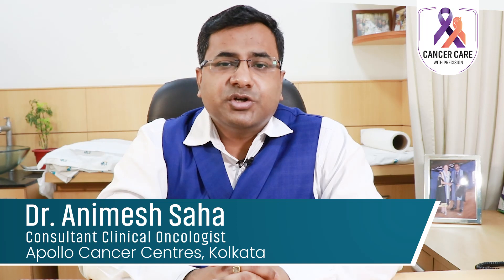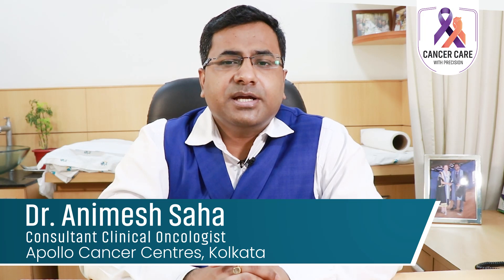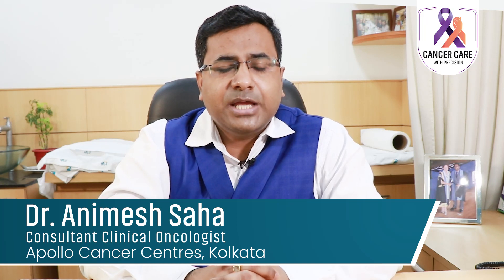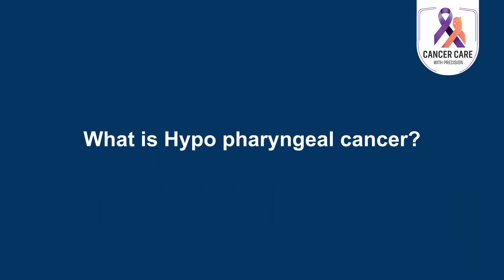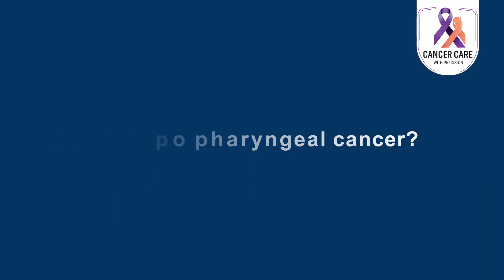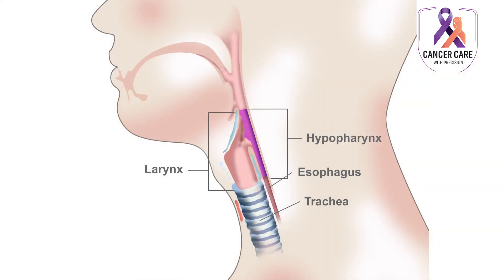Hypopharyngeal cancer | Best Oncologist in Kolkata | Best Radiation Oncologist in Kolkata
What is Hypo pharyngeal cancer?
The hypopharynx is the bottom part of the pharynx (throat) which lies behind the voice box or larynx. When cancer develops in the tissue of hypopharynx, it is called hypo pharyngeal cancer.
How common is hypo pharyngeal cancer?
According to GLOBOCON 2020 data, there were about 28489 new cases of hypo pharyngeal cancer in 2020 with 11443 death in India.
What are the risk factors for hypo pharyngeal cancer?
1. Smoking
2. Alcohol
3. Iron and Vitamin C deficiency
4. Occupational exposure to asbestos, wood and coal dust
What are the symptoms of Hypo pharyngeal cancer?
Patients are often asymptomatic during the early stages and usually presents late with-
1. Pain while swallowing food
2. Difficulty in swallowing food
3. Weight loss
4. Pain in ears
5. Difficulty in breathing
6. Painless neck swelling
What are the investigations done in a suspected patient of Hypo pharyngeal cancer?
• Clinical examination
• A full blood count and biochemical profile
• Examination under anaesthesia and biopsy
• Indirect laryngoscopy or Fibre optic laryngoscopy or Flexible nasoendoscopic examination.
• USG neck and USG guided FNAC from any neck node in selected cases.
• CT scan of Neck
• Whole body PET-CT scan- Standard investigation in patients who are thought to be suitable for curative intent treatment.
• In advanced stage cancer patients, certain molecular marker is tested to make treatment decisions e.g, PDL1.
What are the stages of Hypo pharyngeal cancer?
The hypo pharyngeal cancer can be divided into 4 different stages (Stage I to IV)  based on tumour size, local extent of tumour, and spread of the cancer to neck nodes or distant organs.
What are the treatment options for hypo pharyngeal cancer?
Treatment of hypo pharygeal cancer patients depends on various factors e.g., stage of the disease, age of the patient, other medical comorbidities, and general fitness.
Treatment of early stage (Stage I&II) - Surgery is an option for treatment of early stage hypo pharyngeal cancer. When surgery is contemplated them Transoral laser microsurgery or Transoral robotic surgery is often used. Radiotherapy alone or chemoradiotherapy is an equally effective option, if the patient is not suitable for surgery or not willing for surgery.
Treatment of locally advanced stage (Stage III and selected stage IV patient) –This group of patients are usually treated with Combination of radiotherapy and chemotherapy. Radiotherapy alone can be the treatment in elderly, unfit patients. Surgery with total laryngo-pharyngectomy could be an option for this group of patients but it is usually large, morbid surgery which leaves the patients with permanent tracheostomy and a long term ryles tube and hence often avoided. Intensity Modulated Radiotherapy (IMRT) is now a standard form of radiotherapy, which is used for oropharyngeal cancer. This technique can target the tumour precisely reducing radiation dose to surrounding normal organ and thus reducing side effects of Radiotherapy.
Treatment of metastatic disease (Stage IV) - This group of patients cann’t be cured. Treatment aims to control the cancer at this stage. This group of patients are usually treated with Chemotherapy, Targeted therapy and Immunotherapy or their combination. Some patient might need palliative radiotherapy for symptom control.